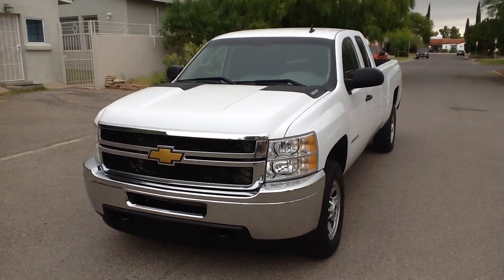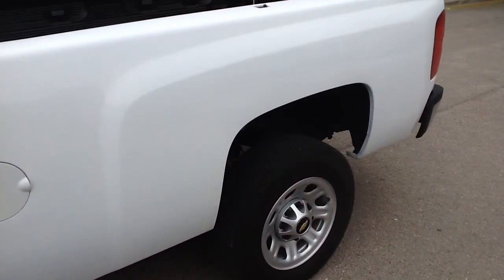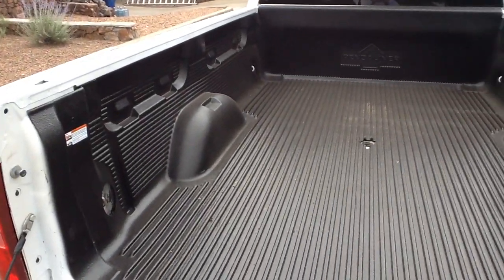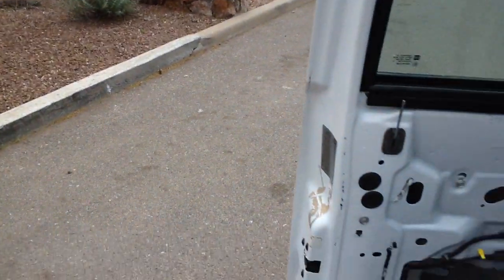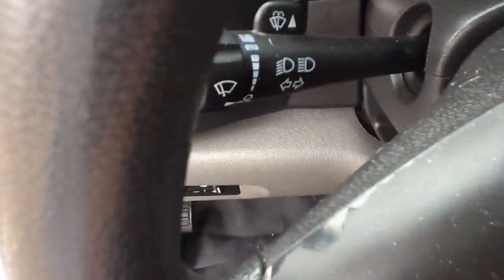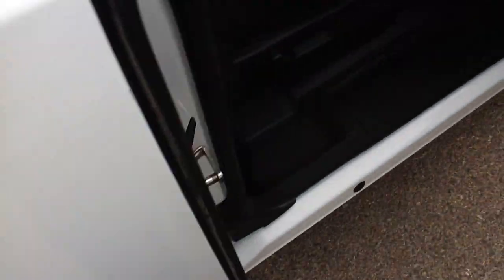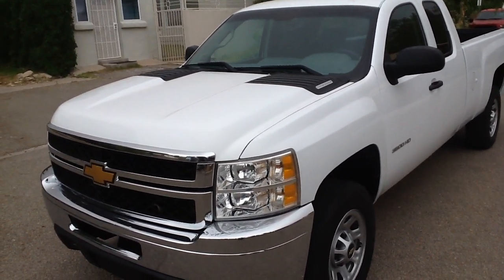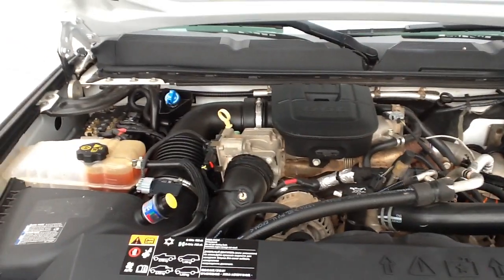Selkcomm 2011 Chevrolet Silverado 3500 HD 4X4 Duramax Diesel pickup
Selkcomm 2011 Chevrolet Silverado 3500 HD 4X4 Duramax Diesel pickup. 113,000 miles.  Extra-cab, fifth wheel, Allison transmission, eight foot bed, factory towing package including electric trailer brake. Extra clean RUST FREE southwest truck. Well maintained.  Extensive service records. Selkcomm Motors, 5720 Ethel Road, El Paso, Texas 79932. $18988